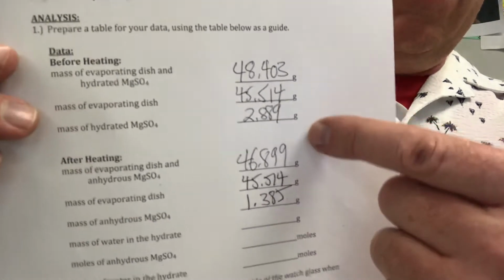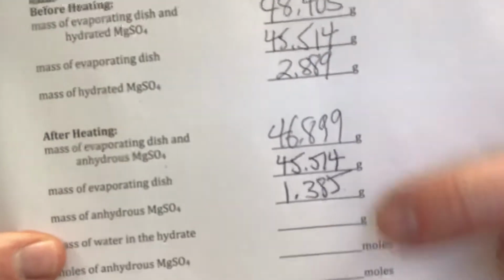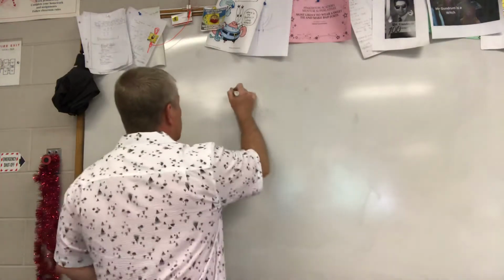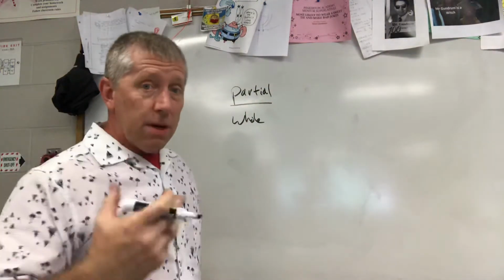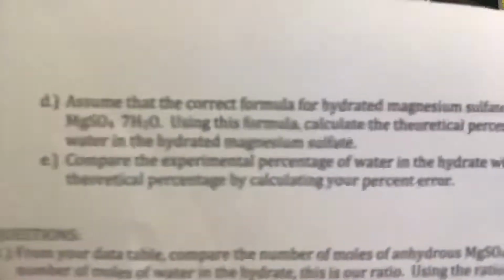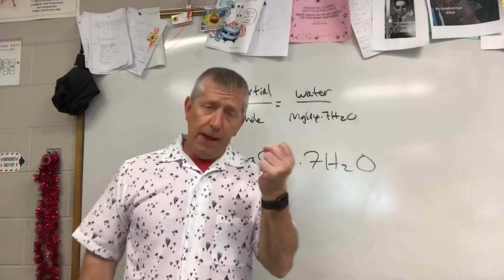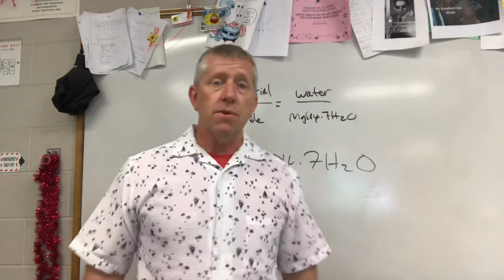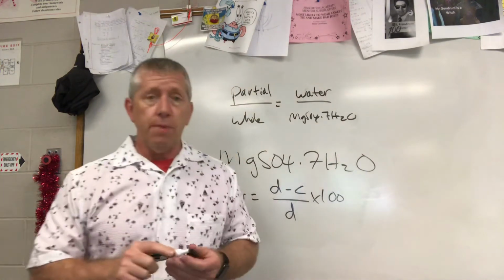Hydrated Crystals Lab: Calculations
It’s calculation time!